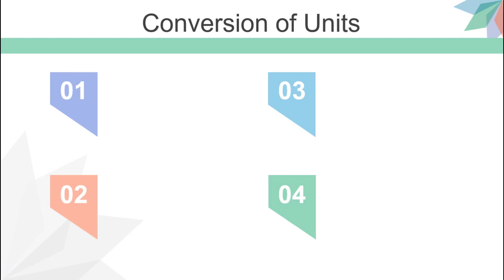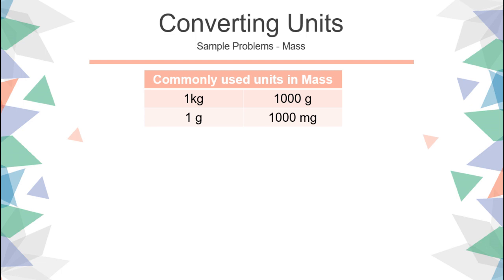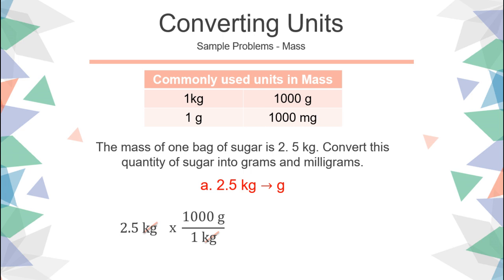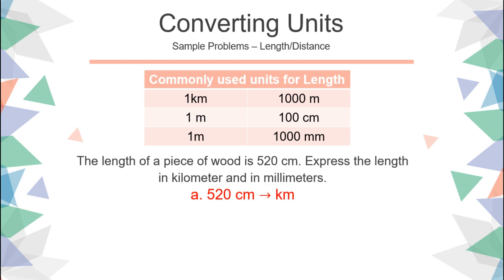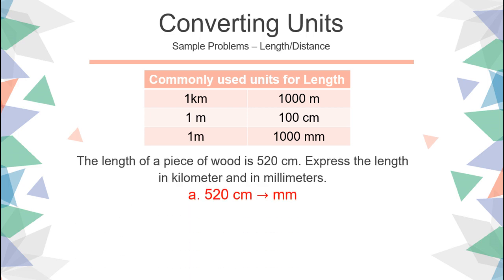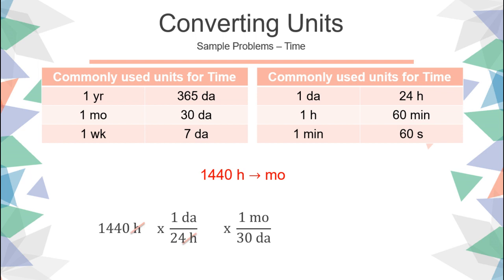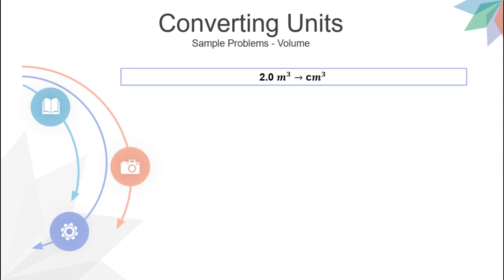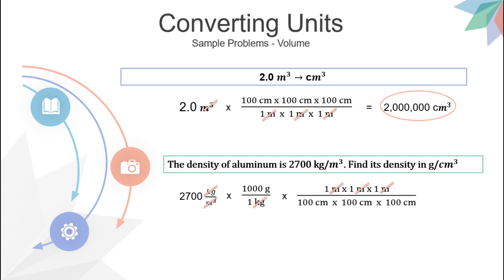Gathering and Analyzing Data 2